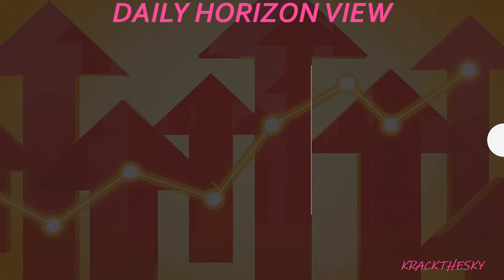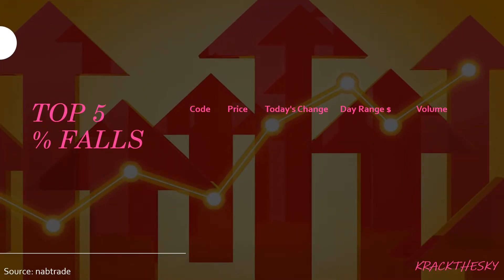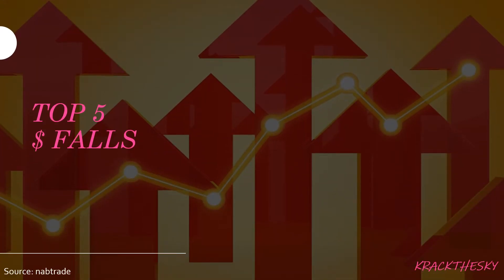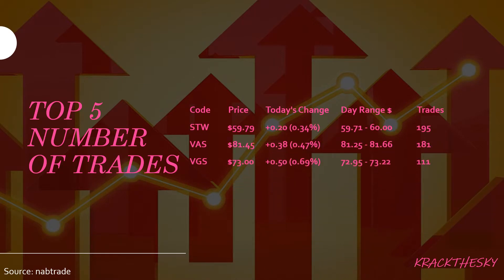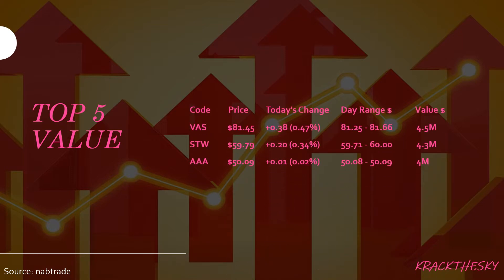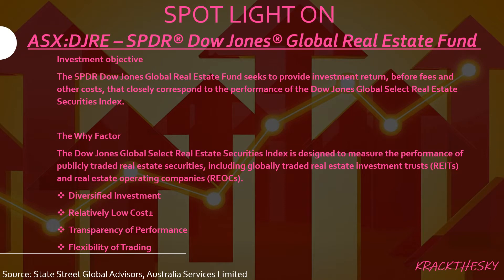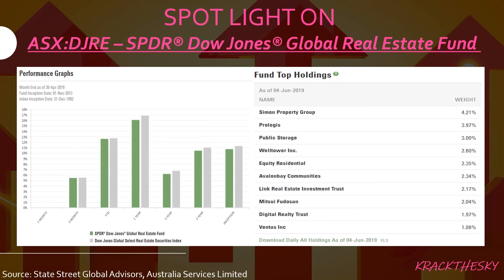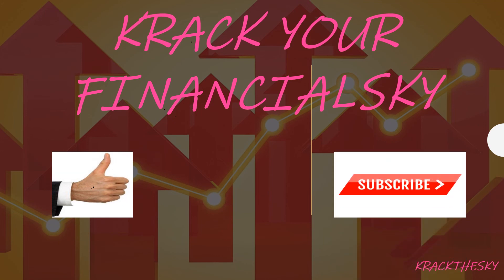Top 5's - Daily Horizon View - 06/06/2019 - ASX Exchange Traded Funds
Would you like to know more about investing in Global Real Estate using ETF's on the ASX? Check out the daily show were I review the SPDR® Dow Jones® Global Real Estate Fund ETF. The show also gives a quick snapshot into the daily movement of the main ETF's being traded on the ASX for Thursday the 06/06/2019.

Covering ASX Exchange Traded Funds, Top % Rise/Falls, Top $ Rise/Falls, Top Traded, Highest Volume and Highest Value.

The Top 5 gives new investor an easy introduction to the major Exchange Traded Fund names and the daily movements in this sector of the market.

Investing in Exchange Traded Funds (ETFs) has the potential be a more straight forward and stress less way to build your wealth. Education is a critical factor to demystify the financial world and build your investing self-confidence.

TODAY'S SPOT LIGHT ON
SPDR® Dow Jones® Global Real Estate Fund ASX:DJRE

The SPDR Dow Jones Global Real Estate Fund seeks to provide investment return, before fees and other costs, that closely correspond to the performance of the Dow Jones Global Select Real Estate Securities Index.